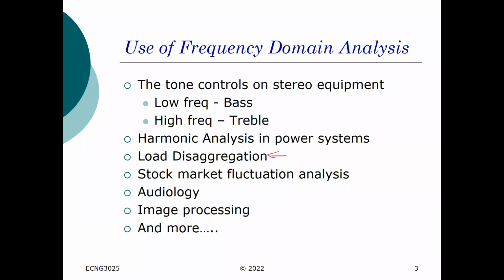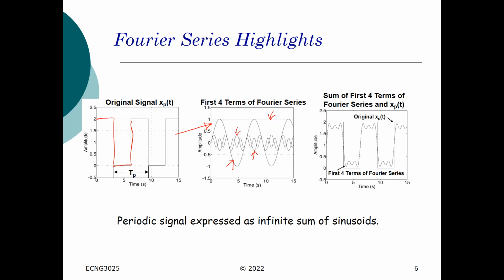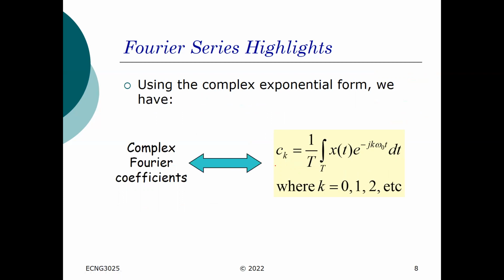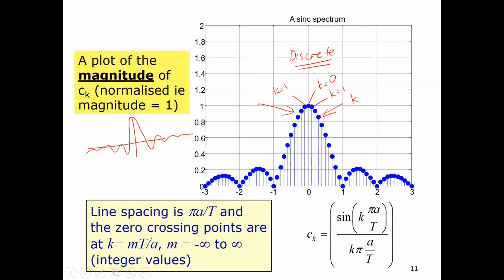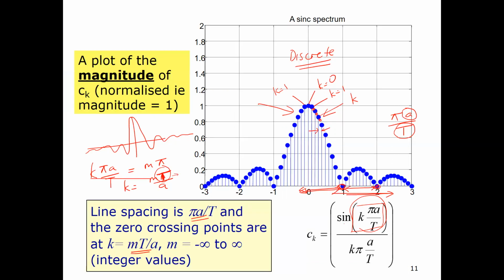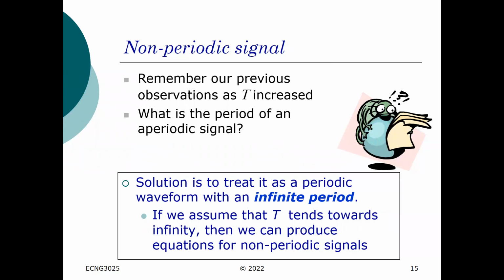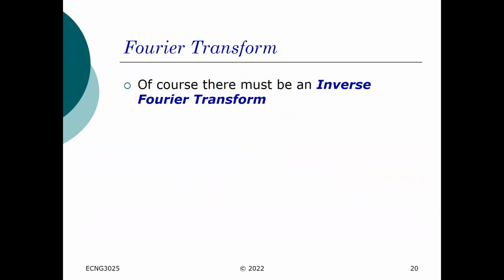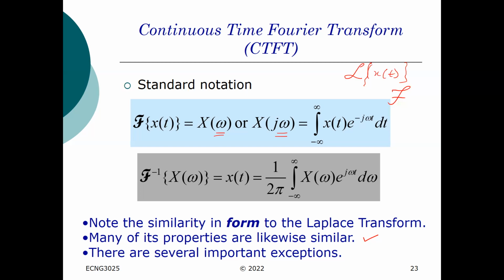ECNG3025 Lecture 3 Jan 30 2023